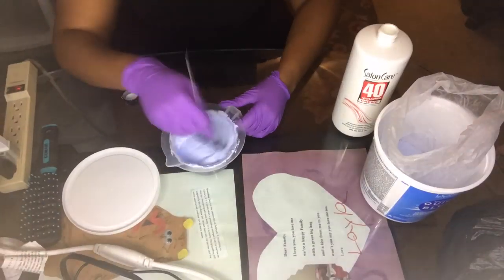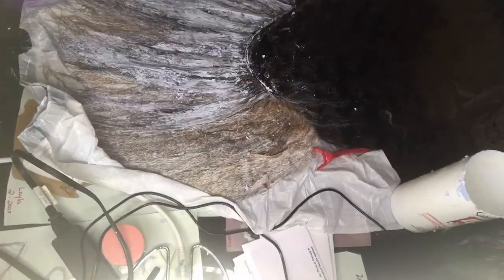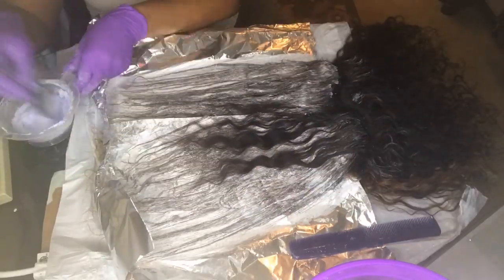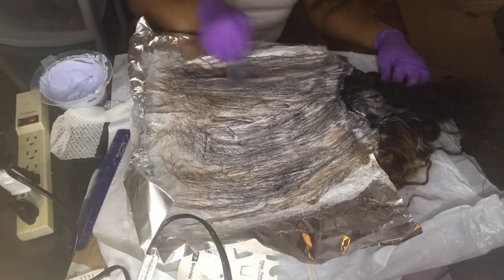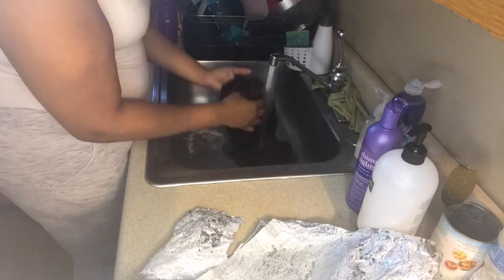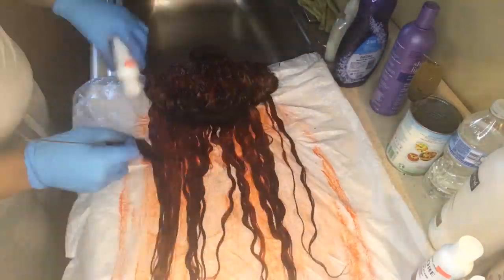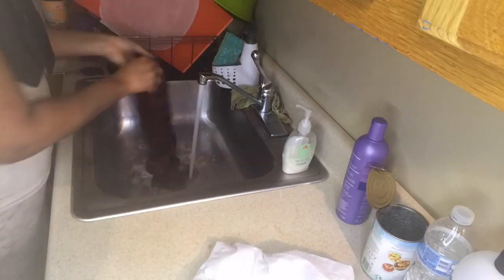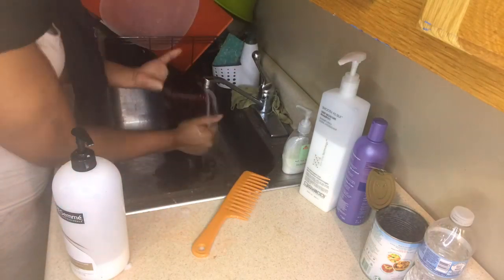HOW TO: Black to Orange hair (Mayvenn hair... deep wavy)